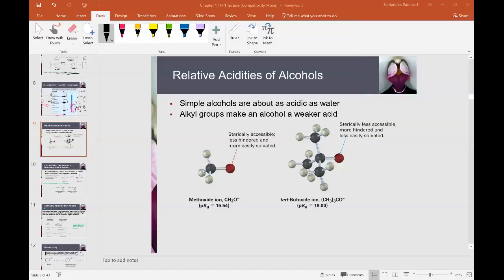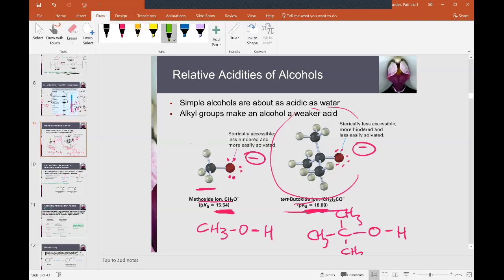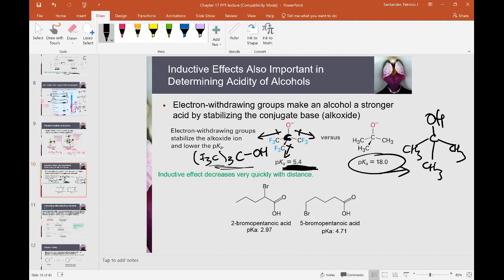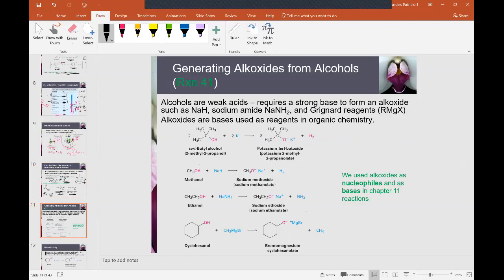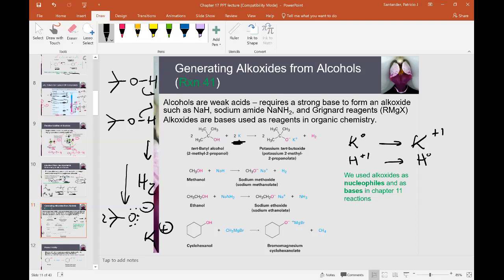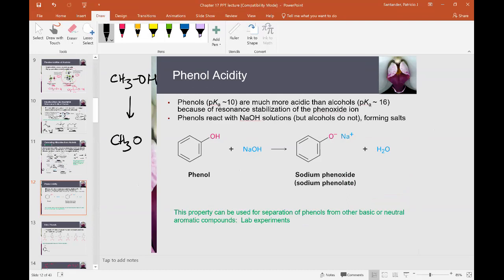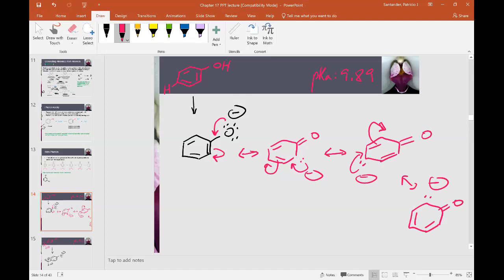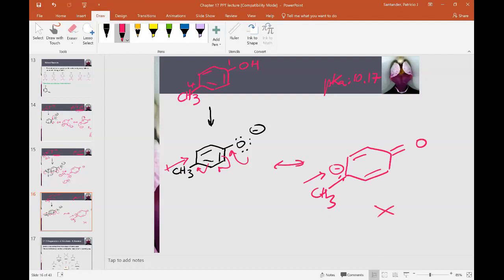Chapter 17 part 3